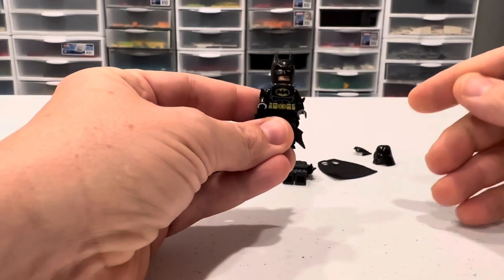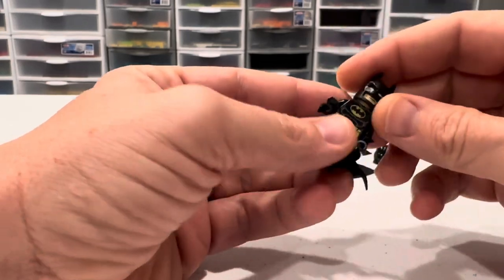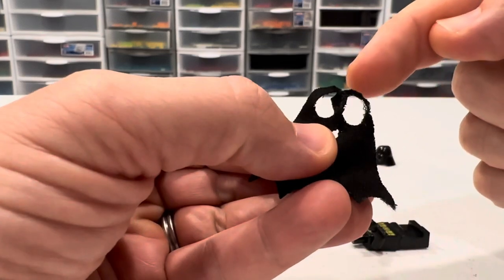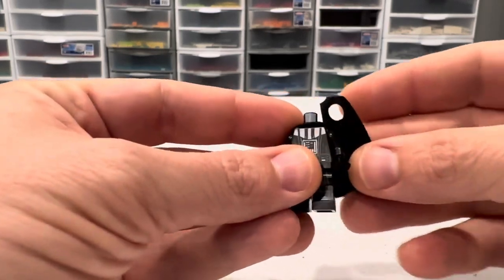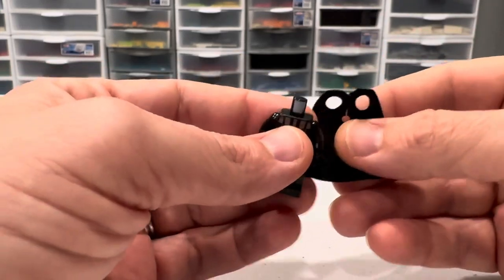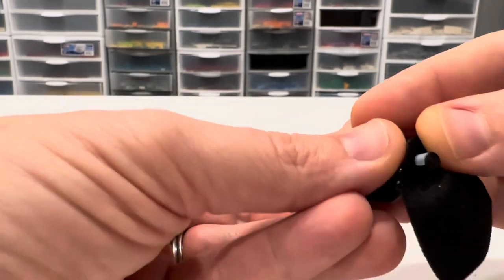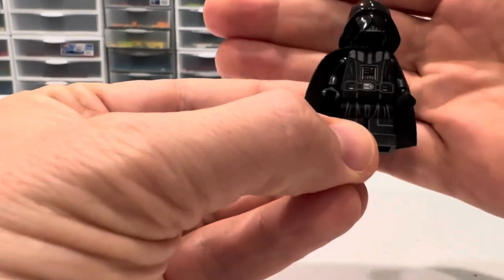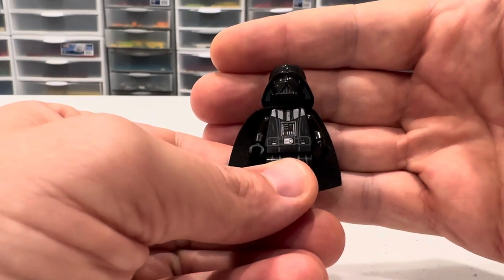Tutorial: How to put on a Lego Minifigure Cape. Those are not arm holes!!!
Just a quick How To video to help preserve your Lego Minifigure capes! If we work together, we can all save the lives of many, many Lego capes out there! This tutorial video will teach you how to properly put on Lego Migure capes over the neck tube, not through the arms!

Join us for Lego minifigure fun on WhatNot where you can chat, bond, and buy anything Lego with a great community of people!